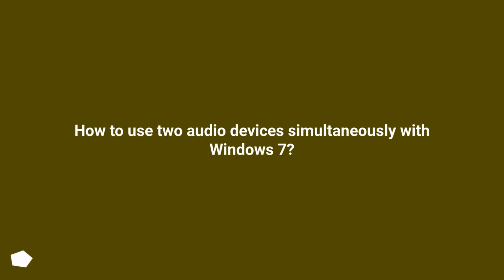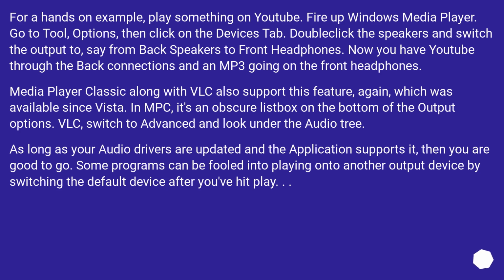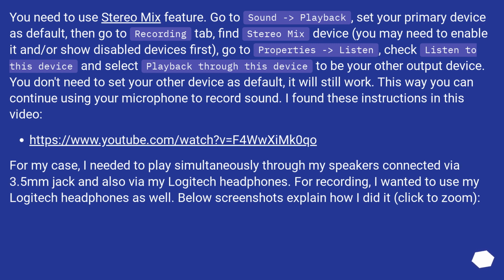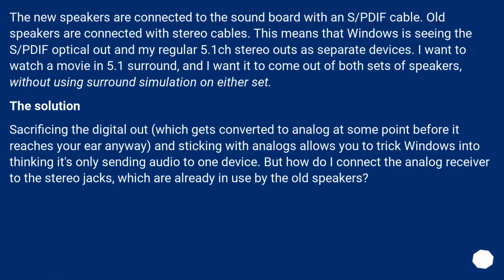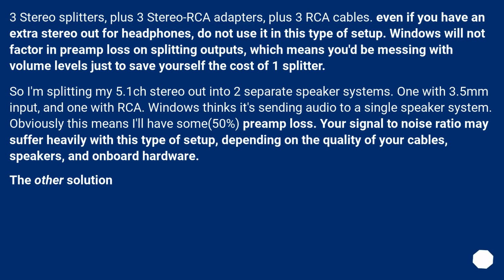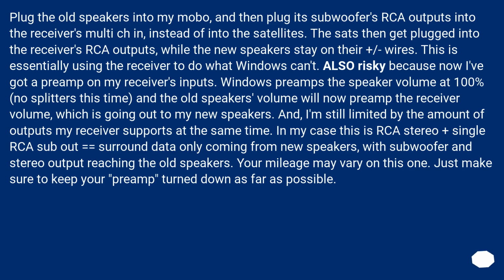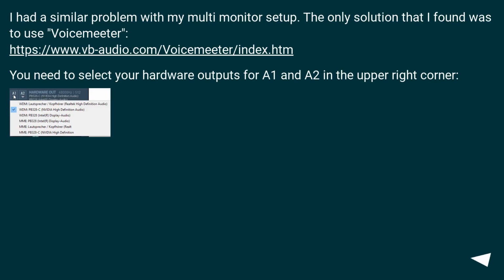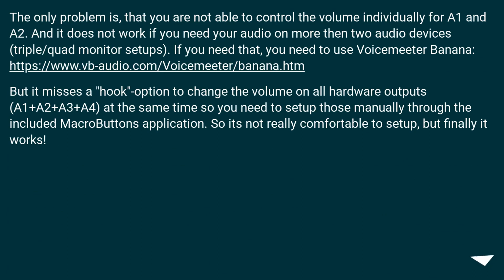How to use two audio devices simultaneously with Windows 7?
Chapters
00:00 Question
00:42 Accepted answer (Score 20)
01:59 Answer 2 (Score 29)
03:41 Answer 3 (Score 10)
09:43 Answer 4 (Score 7)
11:30 Thank you